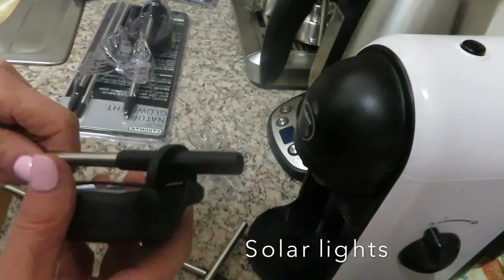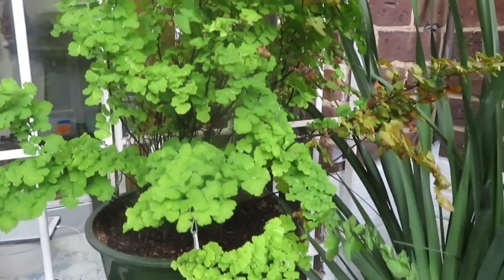How to separate tomato seedlings Gardening 101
When sowing tomato seeds you will usually get several sprouts in one pot. Once they reach a certain size with a couple of sets of leaves, just pop the ball of soil out of the pot and crumble it until you can separate the plants and pot them on into individual pots.

When separating tomato plants from a ball of soil, gently crumble away the soil (sometimes a sciccors or a dull knife can be used. Then, handling the plants by the top leaves and stem, gently try to pull them apart from each other.
Try not to touch the roots. water them. Good luck!